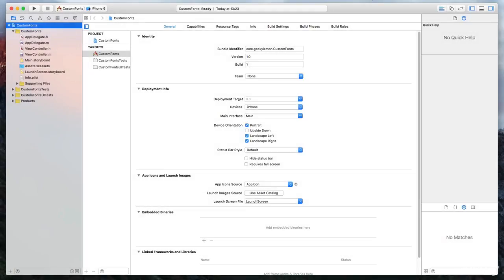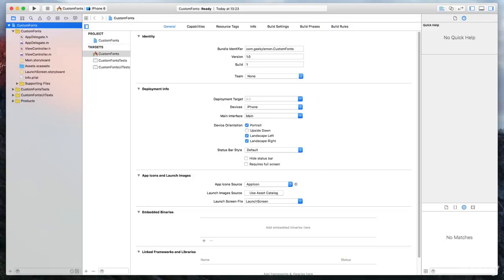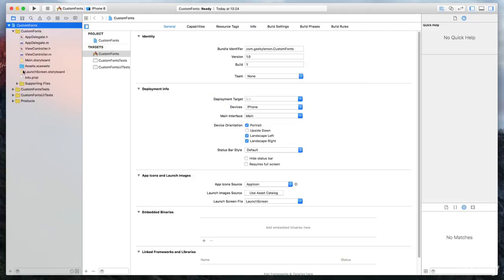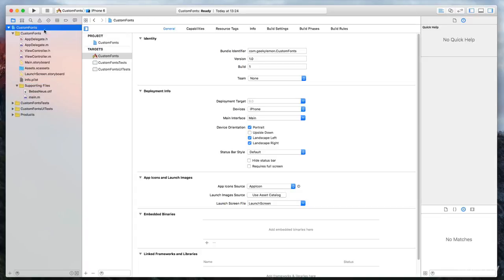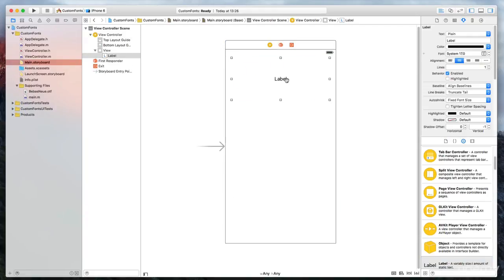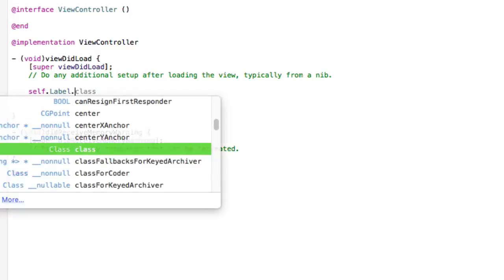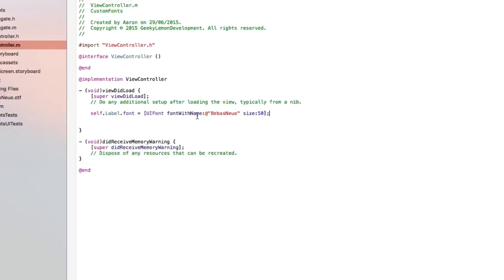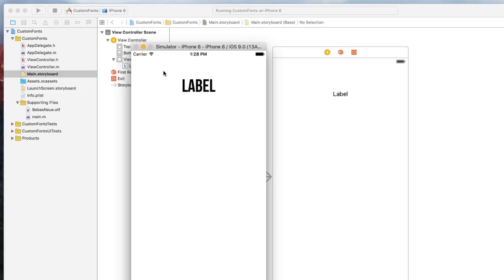17 Custom Fonts